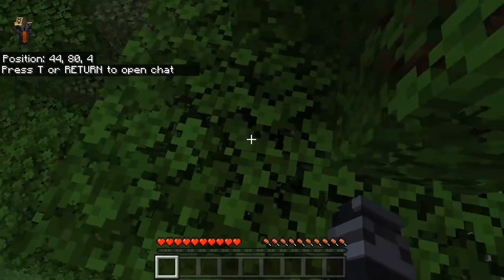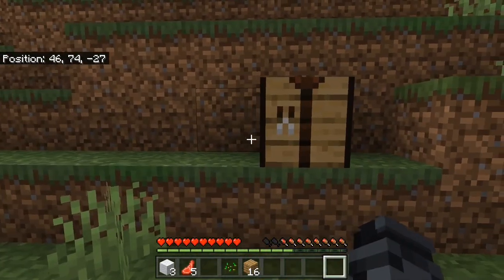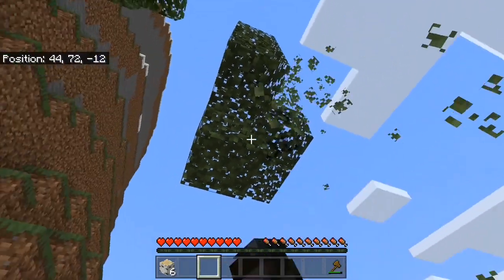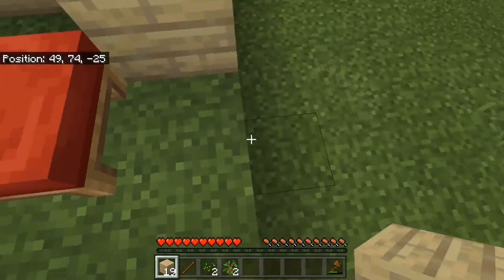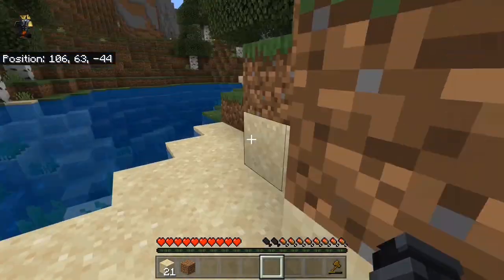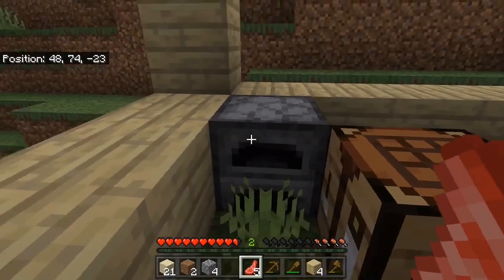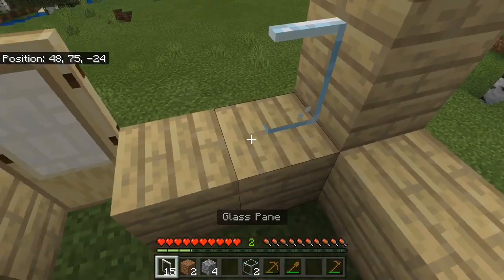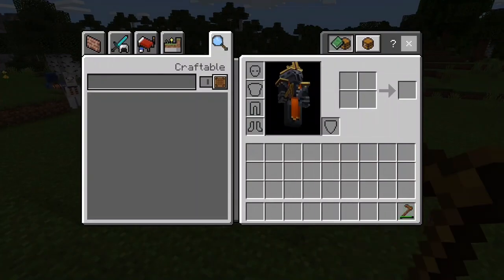I Did WHAT?! I'm sorry Sheep!! | Minecraft Ep.1 - The Horrendous Beginning || 1DoctorGenius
I'm starting a new Minecraft survival series, In the first episode - The Begining - I DO WHAT ?!!! set up my temporary housing, and get the entire series on its foot... stayed tuned for a series based around outer space 💯 Subscribe for more EPIC Minecraft and gaming videos

Amazon links for Equipment used for recording & editing:
2X 160 LED with stand